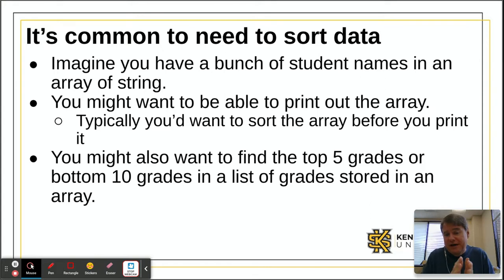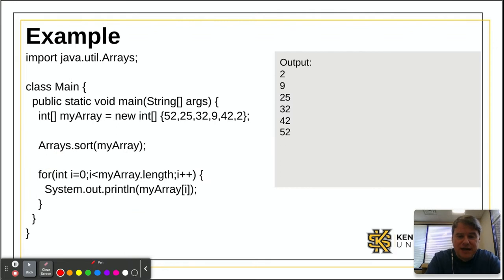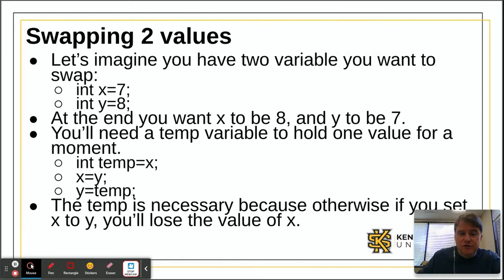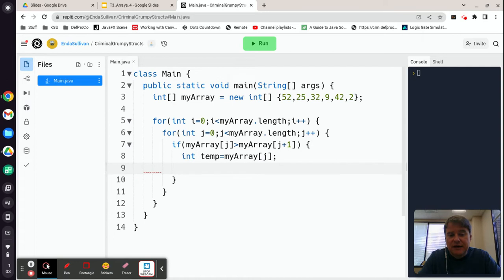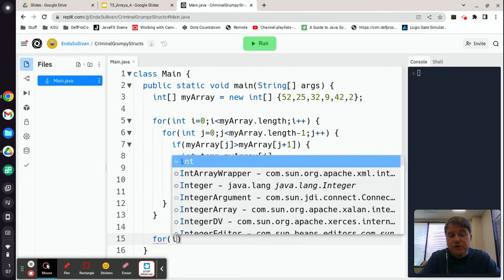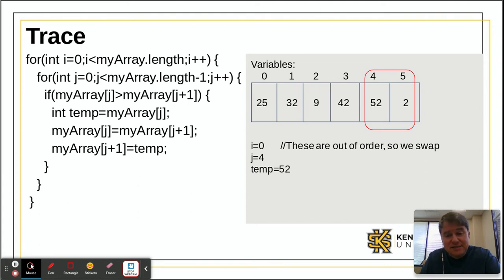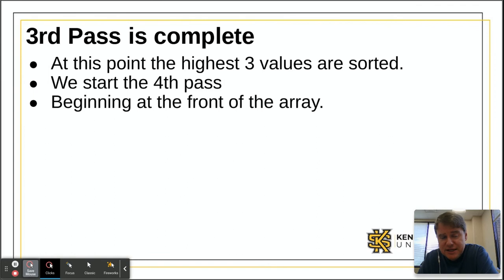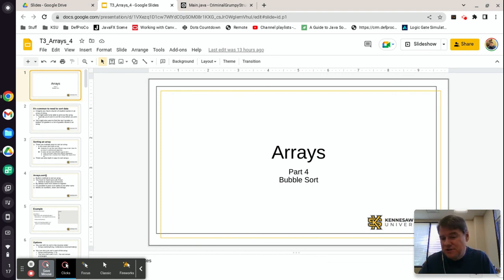Java Arrays - Part 4